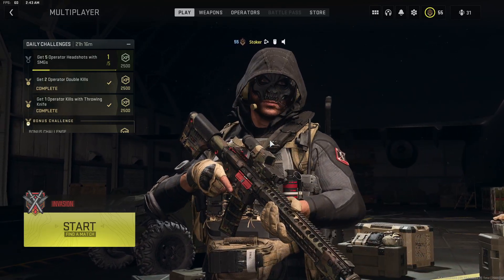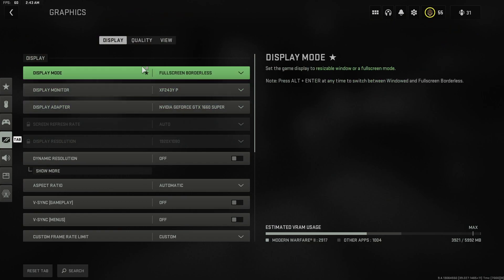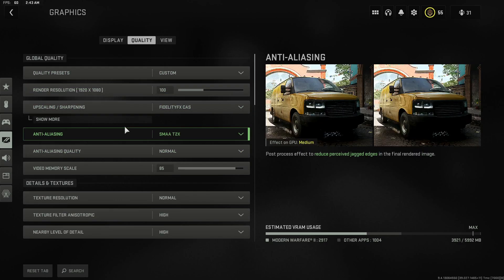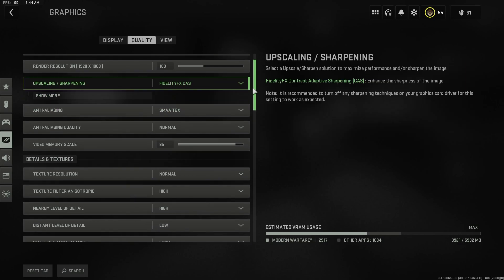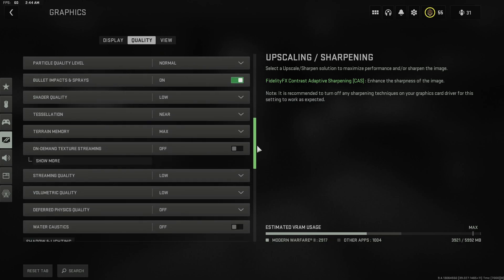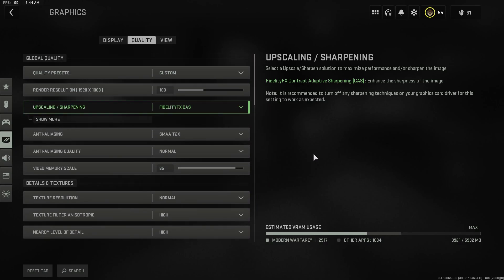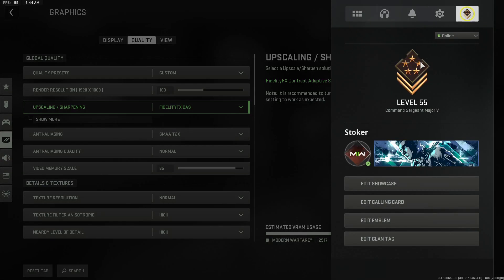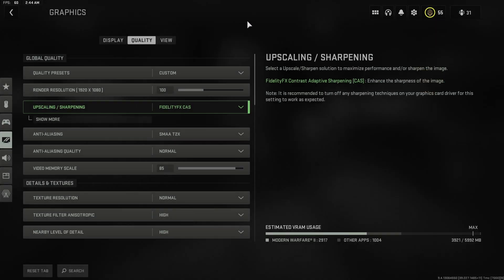MW2 PC Crash Fix 2022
If you have tried everything already try disabling XMP in bios, lemme know if it works
I am using 522.25 Drivers